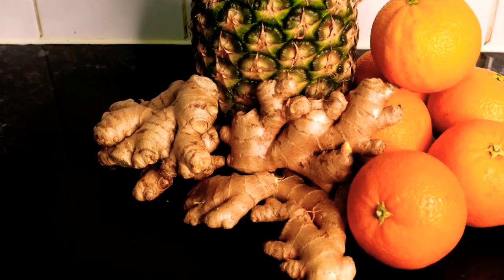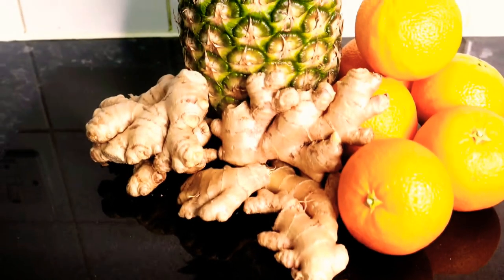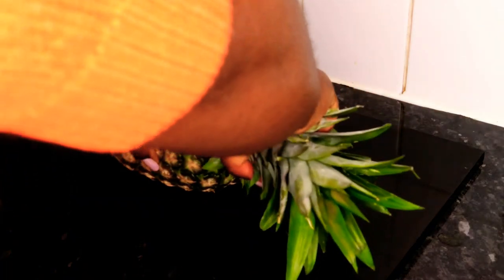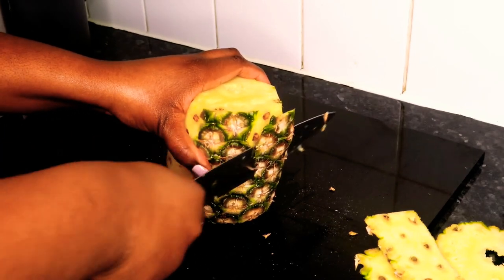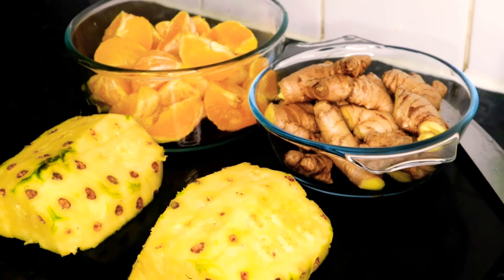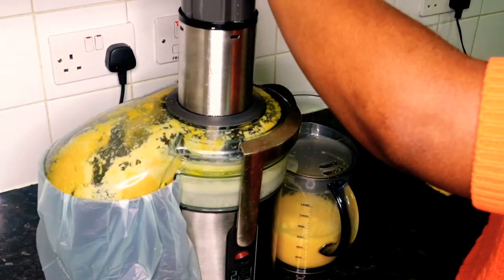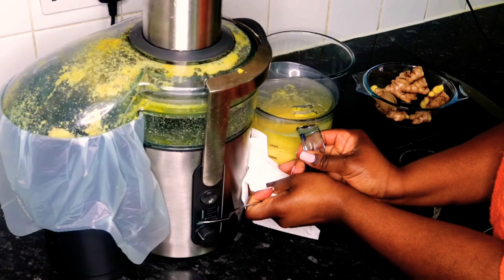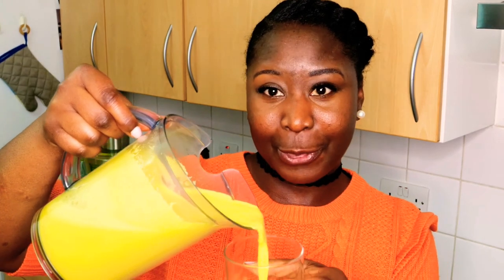Feel good juice!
This video is of how I make my feel good juice.

Ingredients:
1 large Pineapple
5 oranges
Ginger - to your taste

I am using the Sage nutri juicer

They do not sell this version anymore.

Video out every Friday.